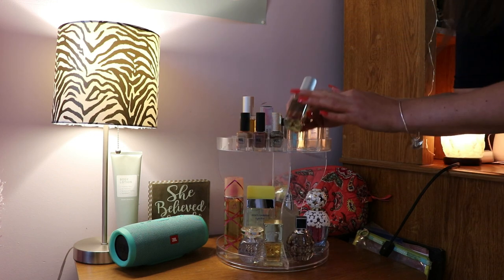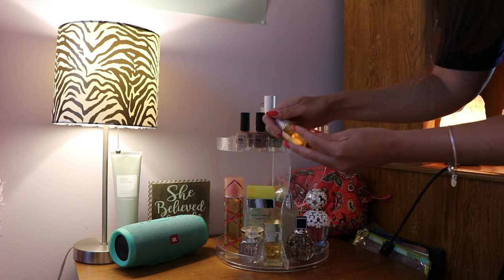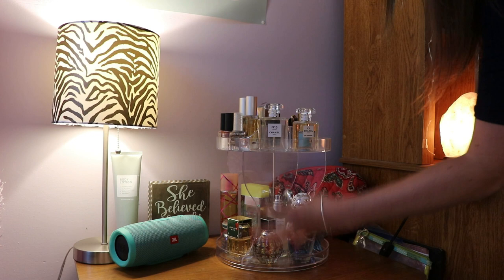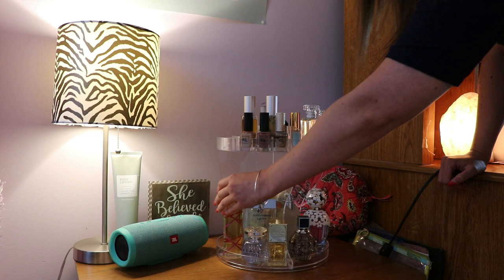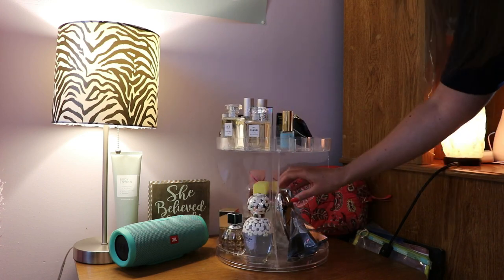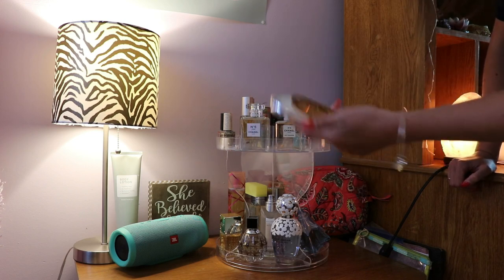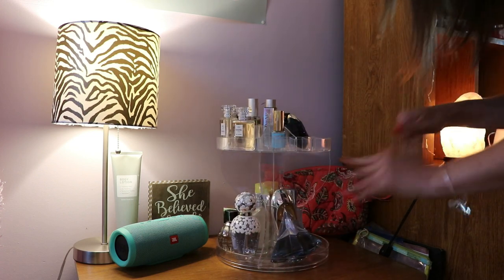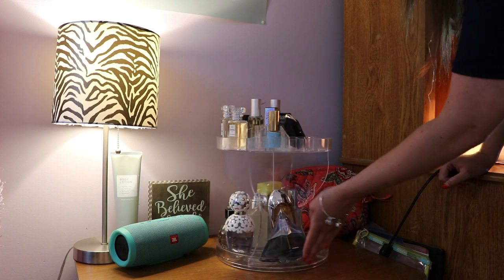MY MAKEUP COLLECTION SETUP | MY FAV PERFUME TRAY | VANITY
Hi guys! In this video I briefly show you my new fav perfume tray I absolutely LOVE from Amazon and my current vanity setup! I hope you guys get inspo from this & enjoy this very casual, short video. I’ll see you in my next video!! Bye guys! xoxo

FAQ:
*What camera do you use?
Canon 80D
*What do you use to edit your videos?
Filmora